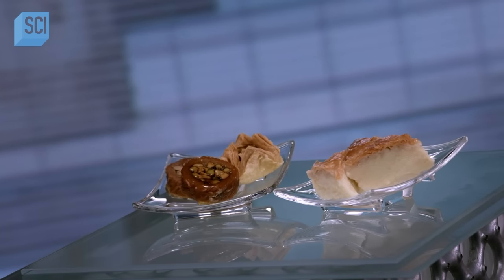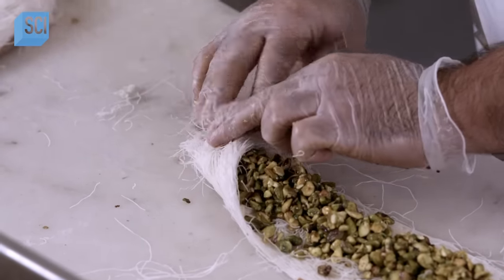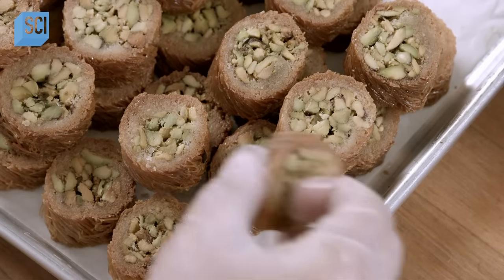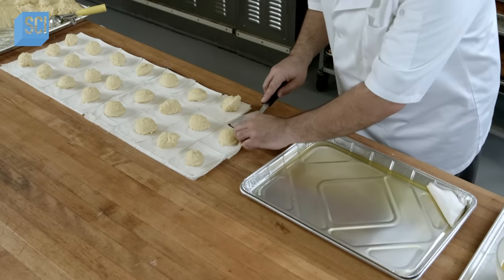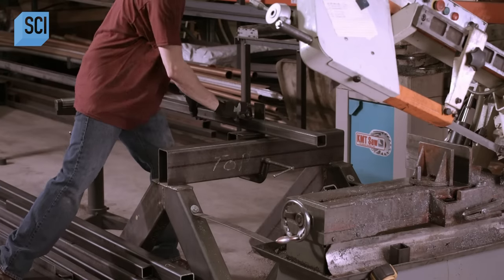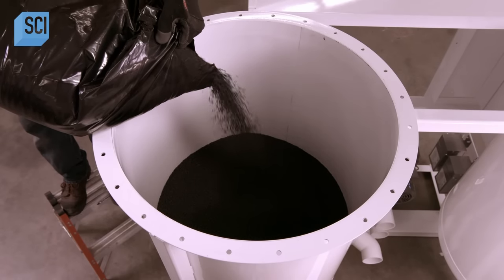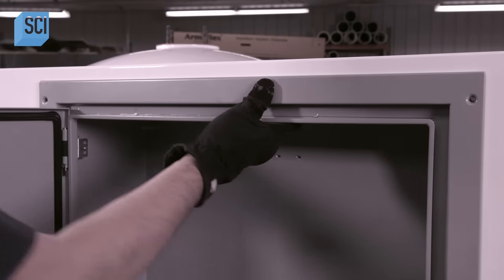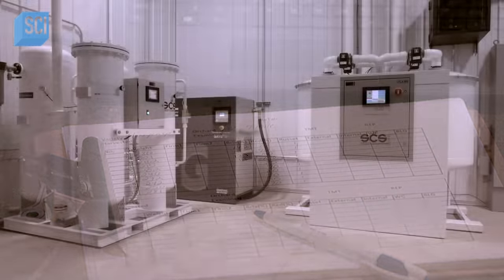Making Baklava & Galaktoboureko and the Process of Apple Preservation | How It's Made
Watch the intricate steps in making the mouthwatering Baklava, a sweet pastry filled with a delicious mixture of nuts and honey. Learn how to make Galaktoboureko, a classic Greek dessert made with a creamy custard filling and crispy phyllo pastry. Experts also show the fascinating process of apple preservation, where we take fresh apples and air-dry them, creating a healthy and tasty snack that can be enjoyed all year round.